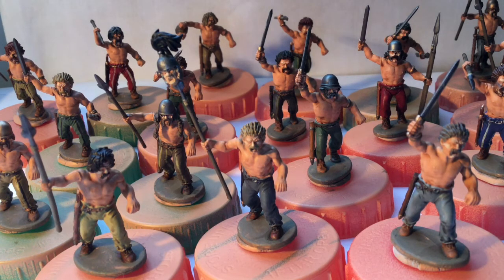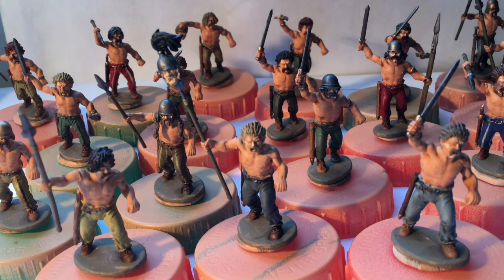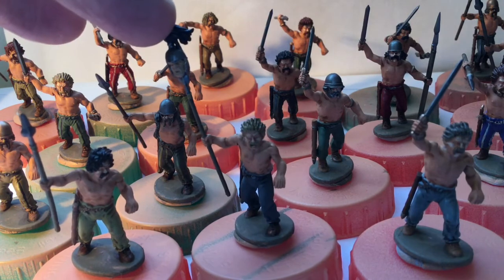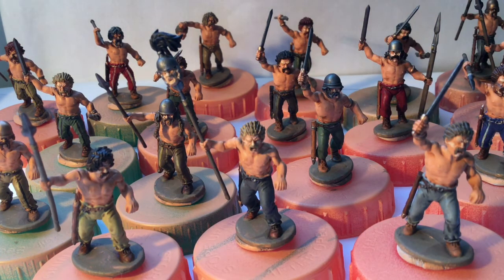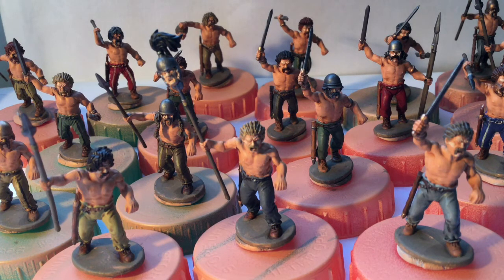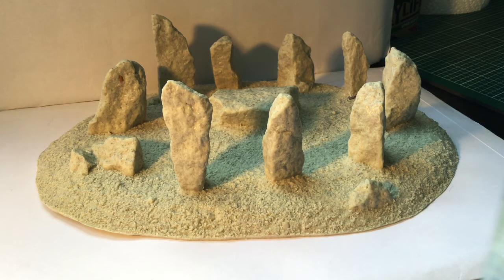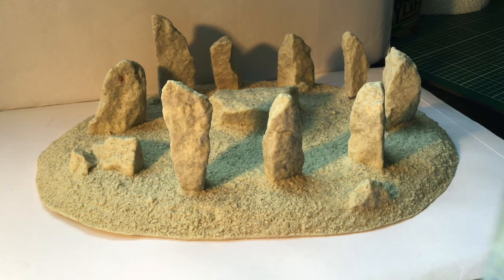More Celtic warriors - 30 May 2018